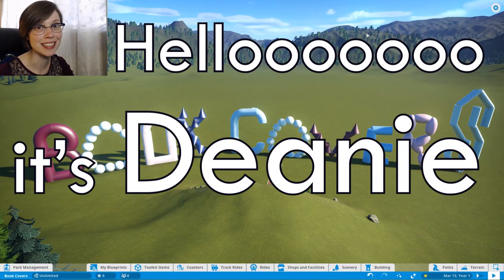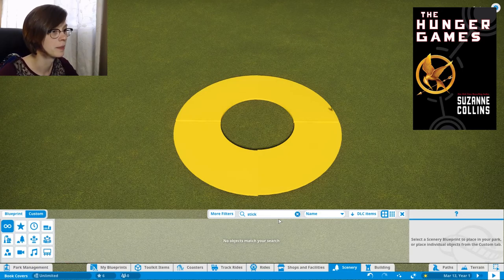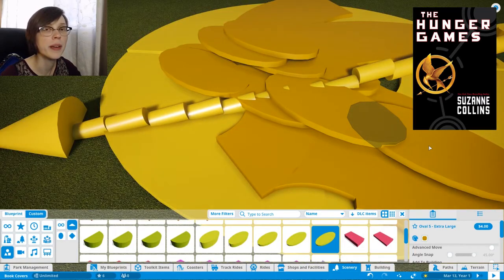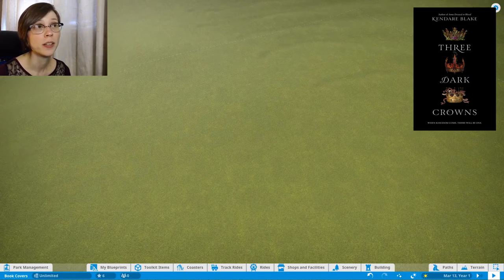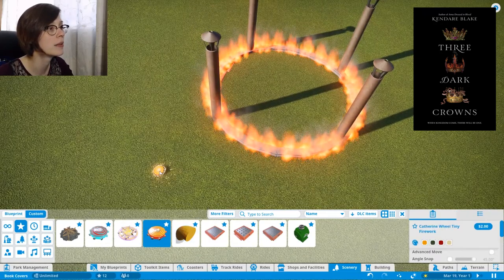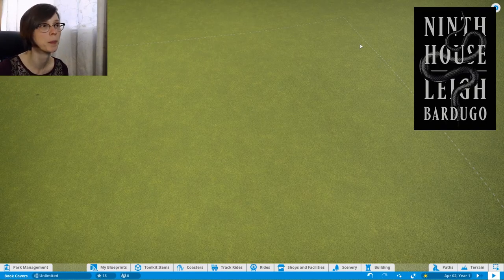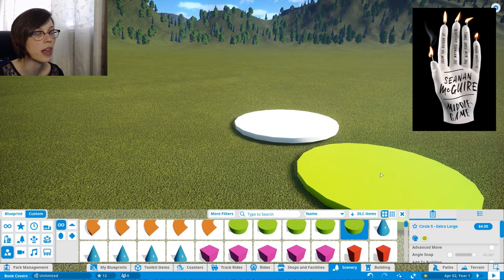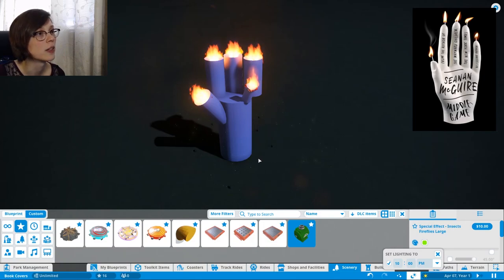Recreating Book Covers in Planet Coaster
In which I created some beautiful art in Planet Coaster based off of book covers.

Books Mentioned:
The Hunger Games by Suzanne Collins
Three Dark Crowns by Kendare Blake
Ninth House by Leigh Bardugo
Middlegame by Seanan McGuire